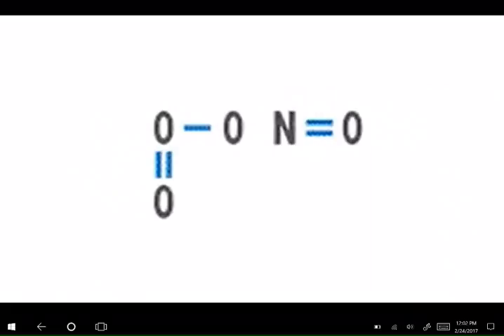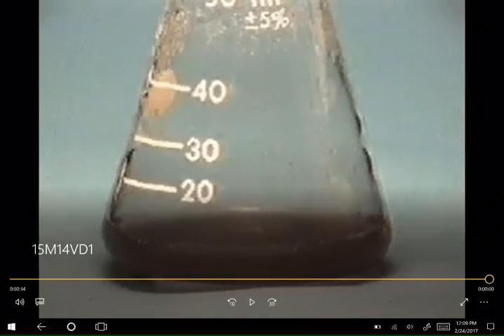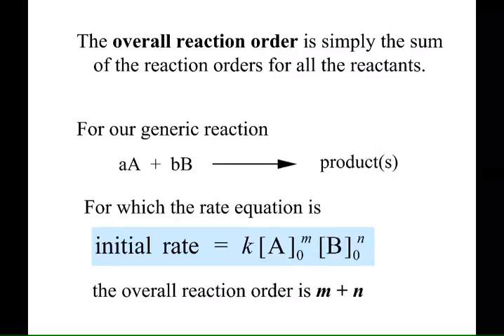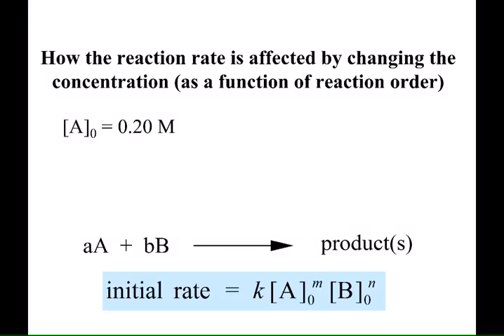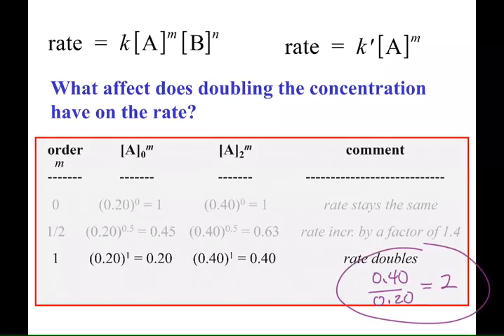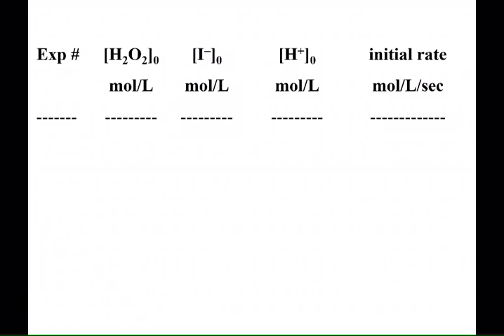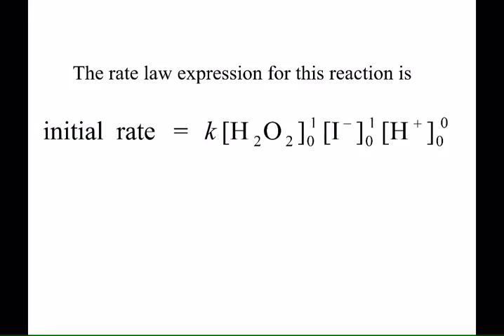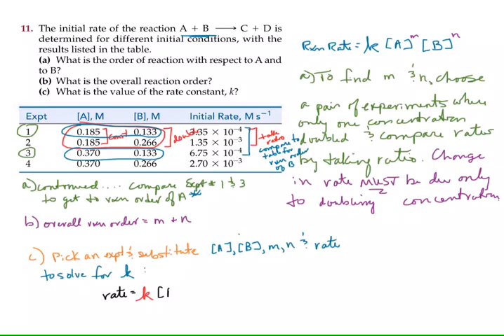CHM175 Intro to Rate Law Expressions Rxn Order by Inspection